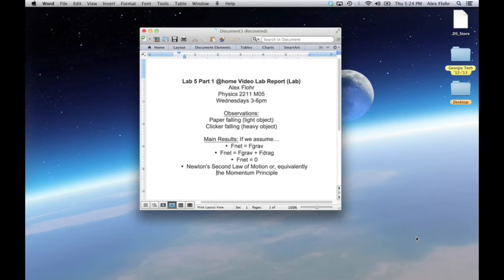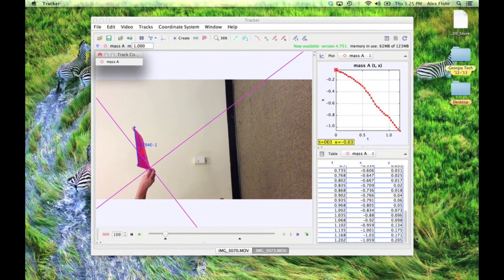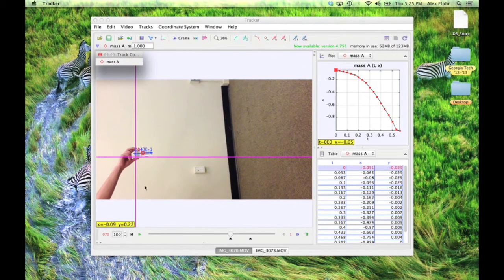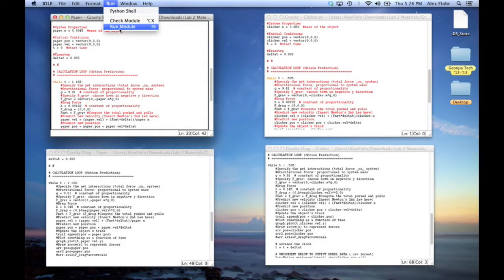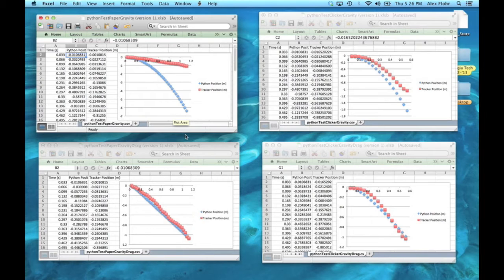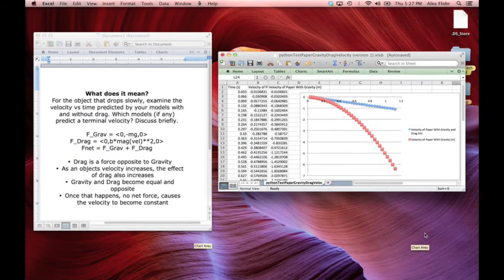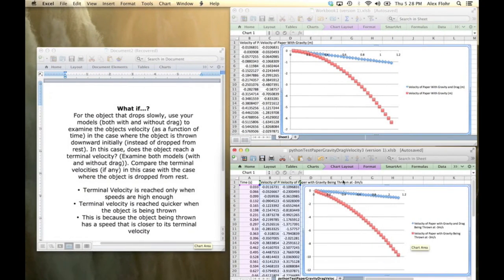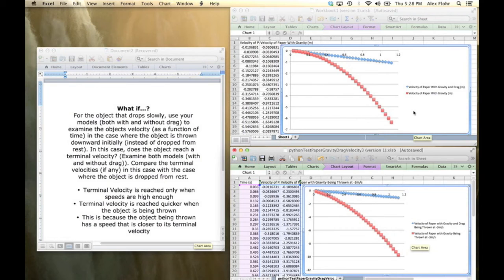Lab 5 Video